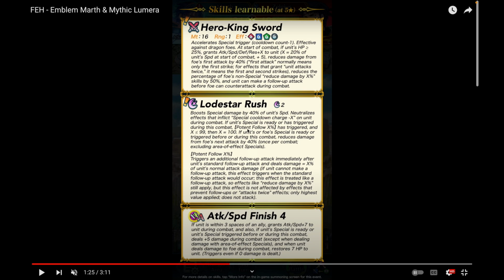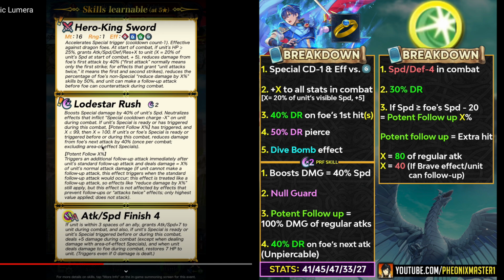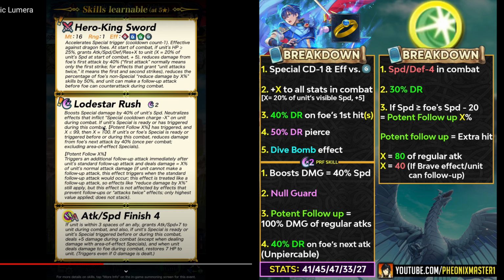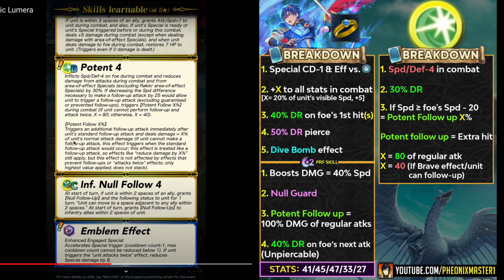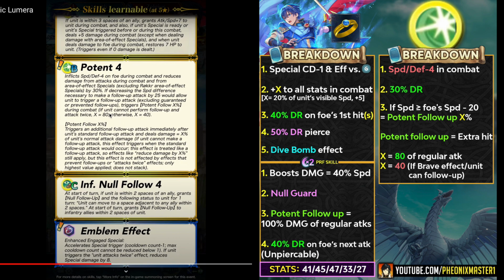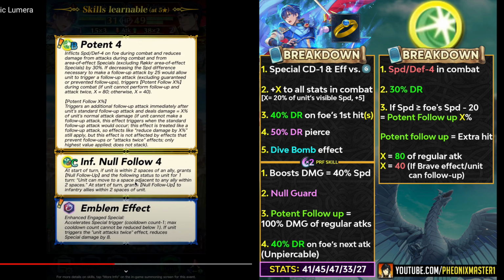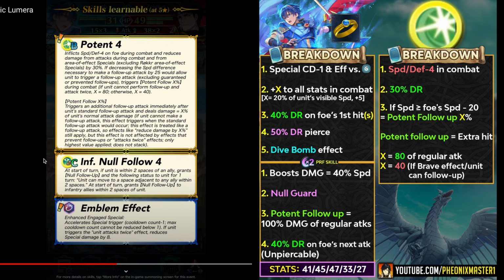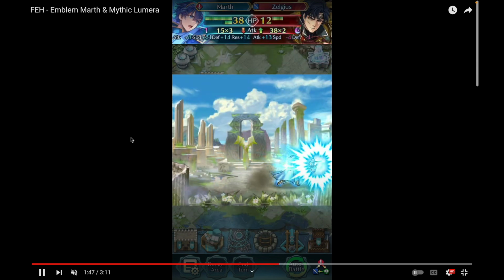EMBLEM MARTH'S DANCING BLADE! Emblem Marth Analysis + Breakdown【FEH】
He the goat and potent... GOATENT